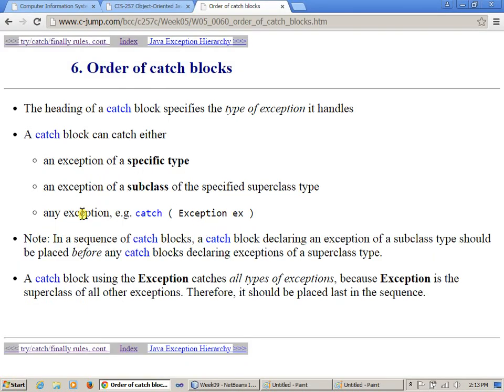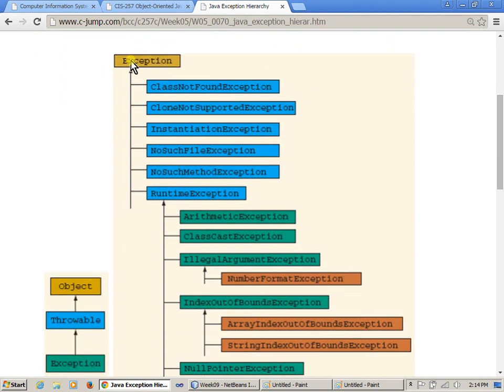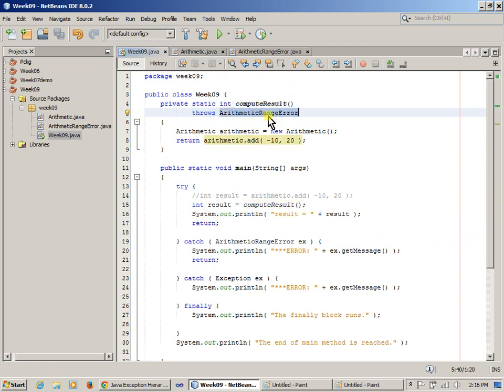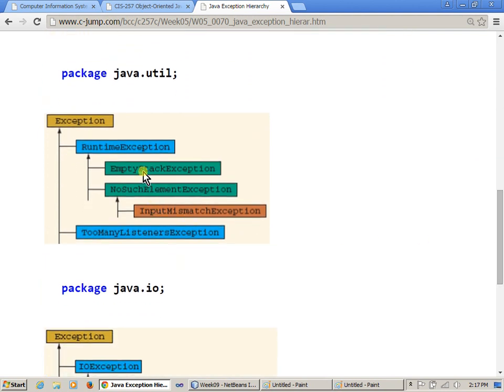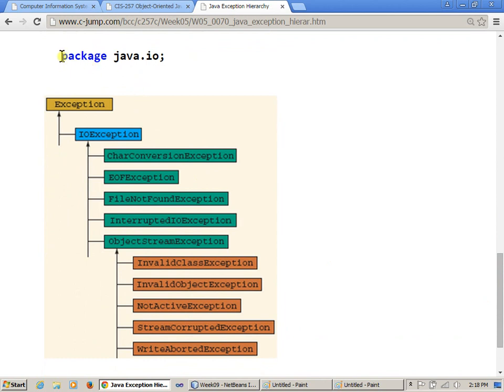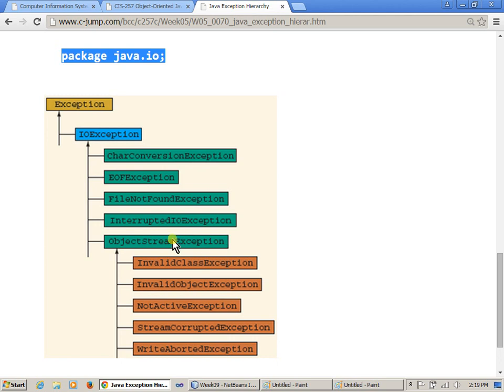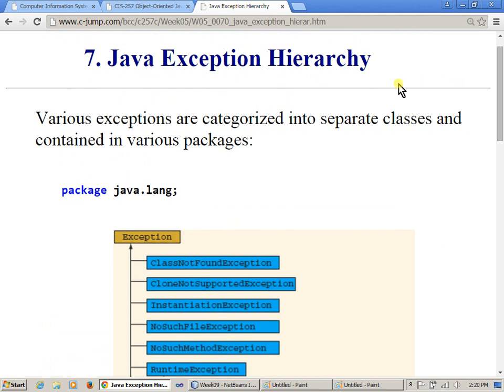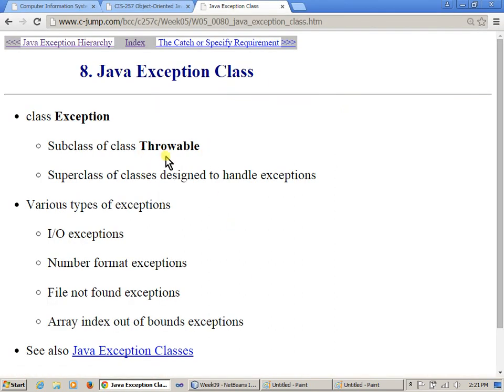Week 08 Exceptions Part 8